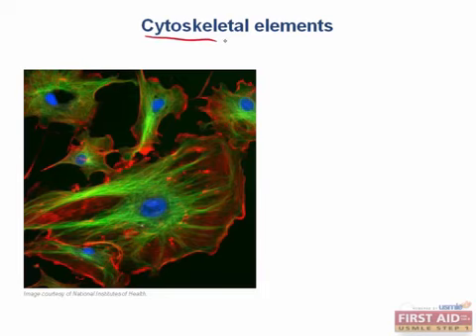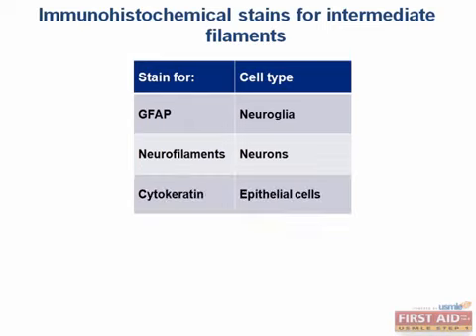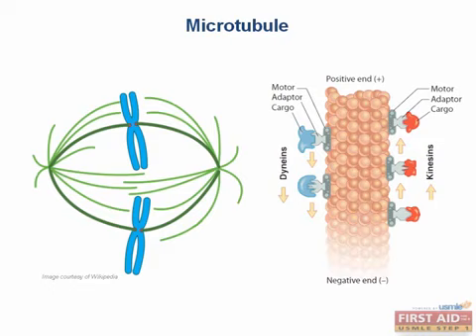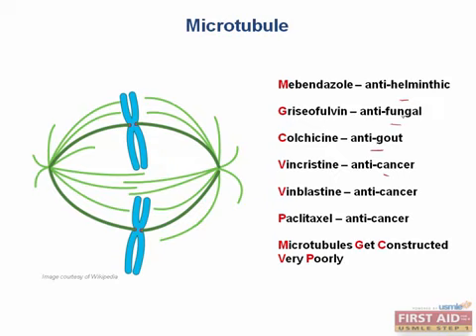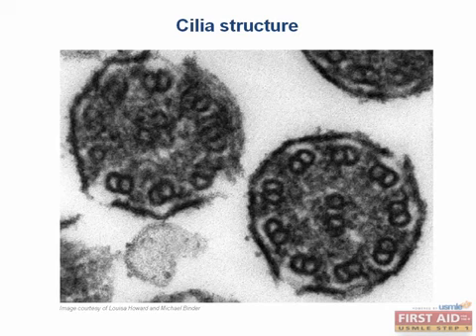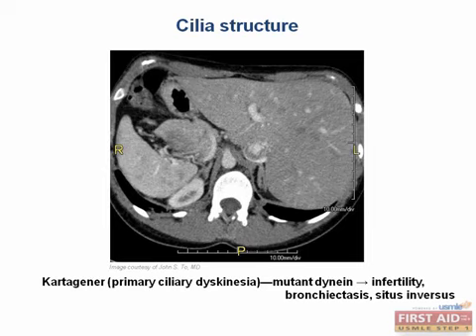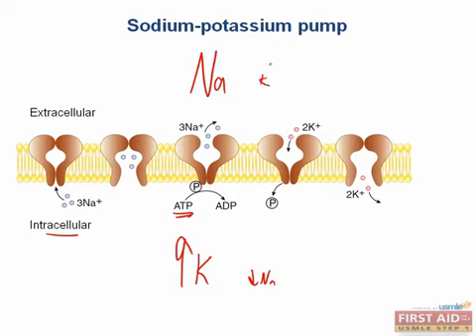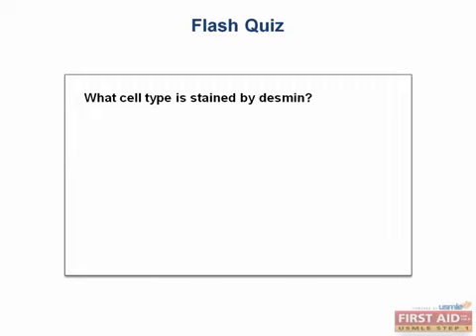Cellular P2 Biochemistry Cellular 3 First Aid Express 2016 MedicalTube